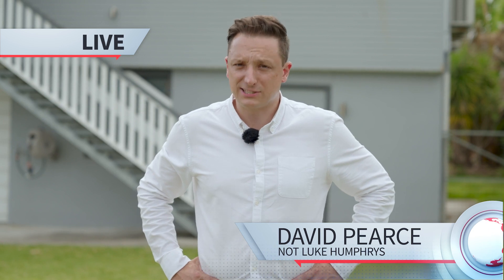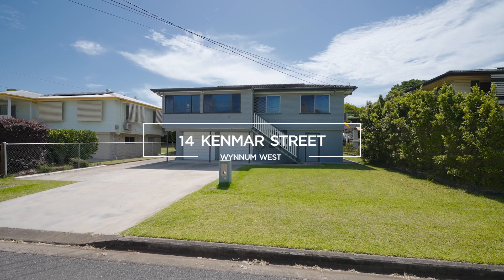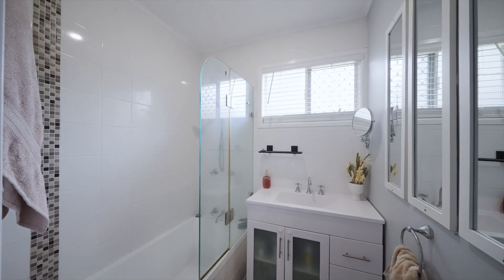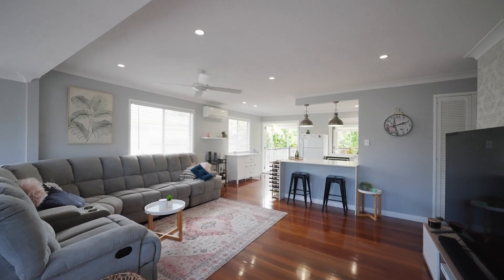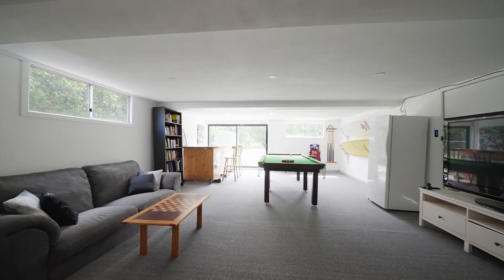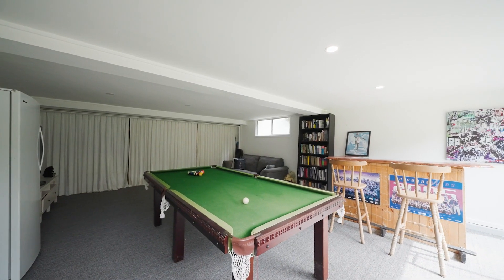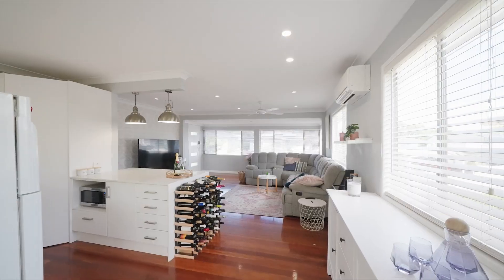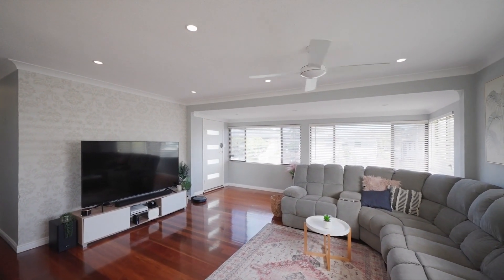14 Kenmar Street, Wynnum West